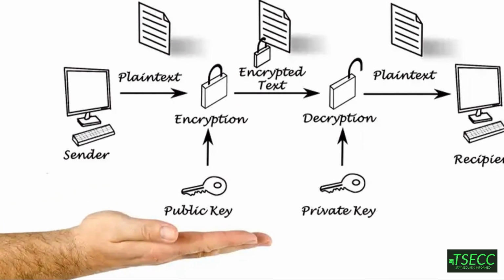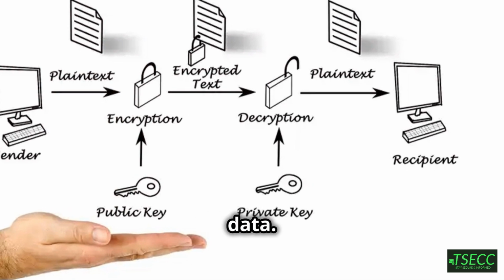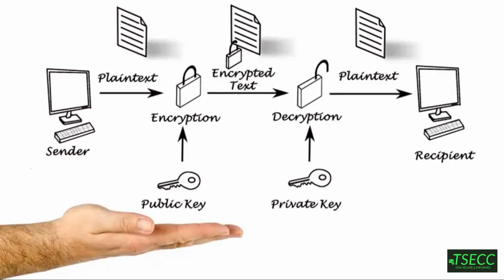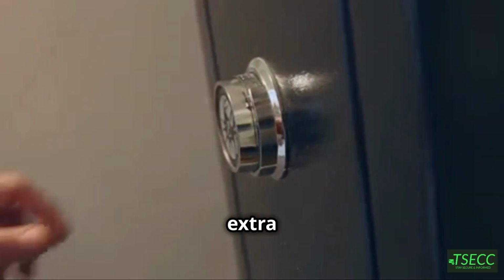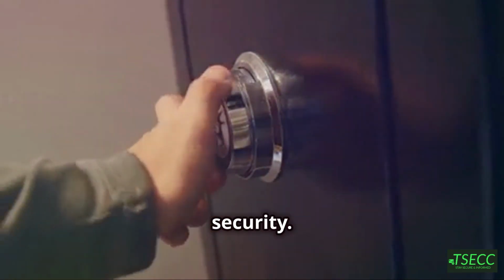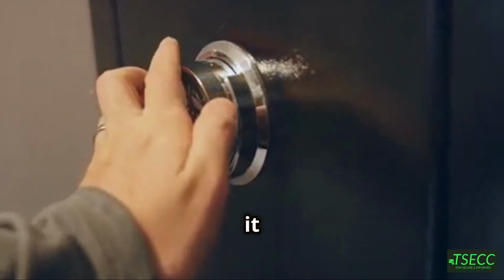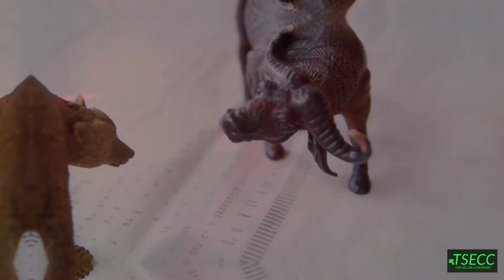What is Data Encryption and How Does it Work? | Data Encryption Standard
Unlock the secrets of data encryption!🔐 Dive into the intricacies of encryption, a fundamental pillar of cybersecurity, and discover how it safeguards our digital world. We'll dissect a detailed infographic, decode the mystery of encryption, and walk you through the process of creating a public-private key pair. Learn how these keys are the backbone of secure data transfer and understand their role in protecting your information. Through engaging analogies and step-by-step explanations, you'll master the concepts of layered encryption and the importance of maintaining data integrity and confidentiality.

00:00:14
How Data Encryption Works?

00:00:28
Public-Private Key Pair

00:00:49
Key Hand-Out

00:01:10
Encryption

00:01:34
Public Key Encryption

00:02:01
File Transfer

00:02:24
Extraction

00:02:50
Decryption Step 2

00:03:07
File Unlock